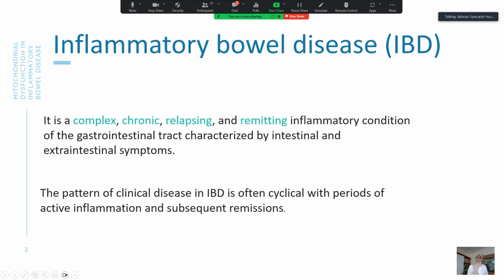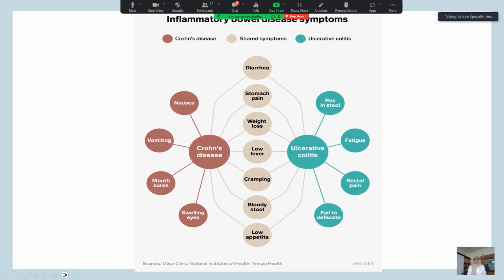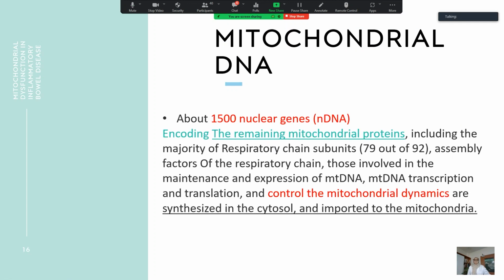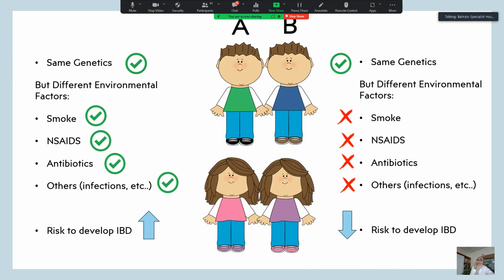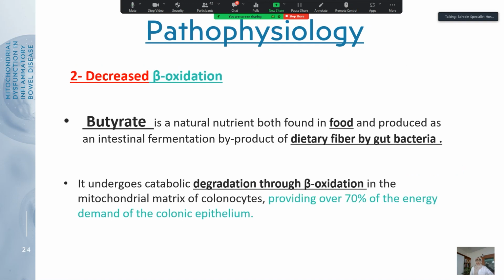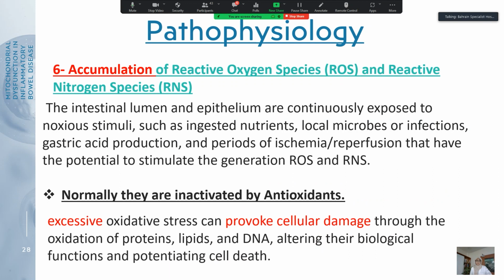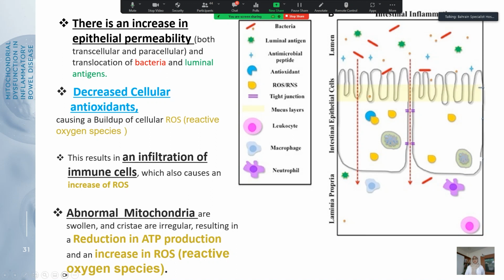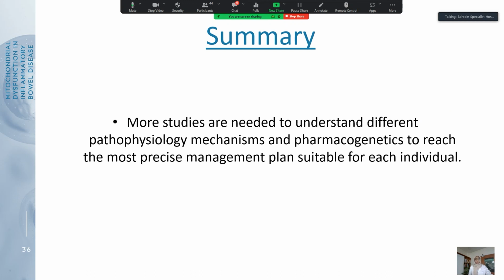Mitochondrial Dysfunction in inflammatory bowel disease By Dr. Esraa Ahmed Ebrahim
Join Dr. Esraa from the Gastroenterology Department as he delves into the complexities of mitochondrial dysfunction in inflammatory bowel diseases. This video provides an insightful overview of Crohn's disease and ulcerative colitis, exploring their patterns, differences, and the pivotal role of mitochondria in these conditions. Learn about the genetics, environmental factors, and the intricate processes that maintain cellular health in the gut. Don't miss this comprehensive lecture that sheds light on how mitochondrial dysfunction contributes to these chronic diseases.

Timestamps:
00:00:00 - Introduction by Dr. Esraa
00:00:12 - Overview of Inflammatory Bowel Disease (IBD)
00:00:46 - Patterns and Severity of IBD
00:01:02 - Types of IBD: Crohn's Disease and Ulcerative Colitis
00:02:02 - Diagnosis and Endoscopy in Crohn's Disease
00:03:02 - Symptoms and Extraintestinal Manifestations
00:04:10 - Pathophysiology of IBD
00:04:35 - Mitochondria Overview
00:05:22 - Structure and Function of Mitochondria
00:06:06 - Mitochondrial DNA Inheritance
00:07:00 - Mitochondrial Genome and Its Role
00:08:04 - Genetics and IBD
00:08:41 - Environmental Factors in IBD
00:09:49 - Role of Mitochondria in IBD
00:10:51 - Processes Involving Mitochondria in Gut Health
00:12:05 - Tight Junctions and Intestinal Barrier Function
00:13:10 - Beta Oxidation Process
00:14:08 - Intestinal Epithelial Renewal
00:14:57 - Mitophagy and Cellular Health
00:15:54 - Mitochondrial Communication and Protein Response
00:16:37 - Reactive Oxygen and Nitrogen Species
00:17:12 - Normal vs. Diseased Intestinal Cells
00:18:47 - Conclusion and Key Takeaways